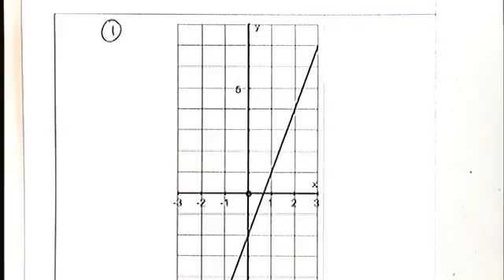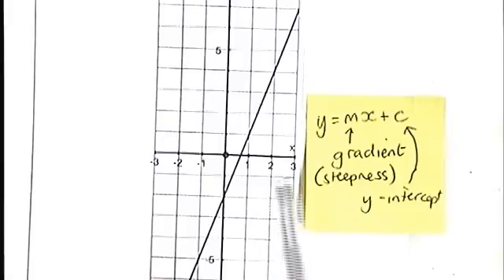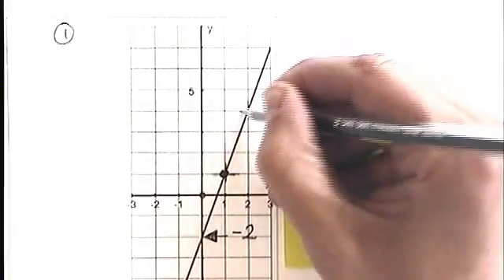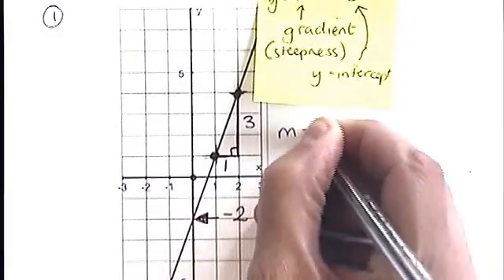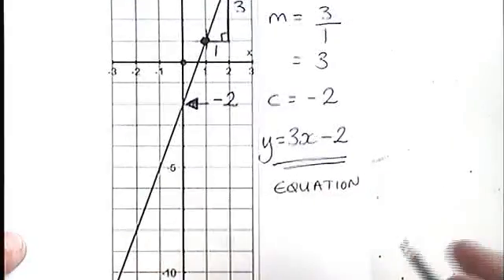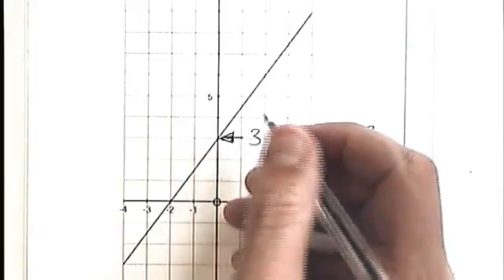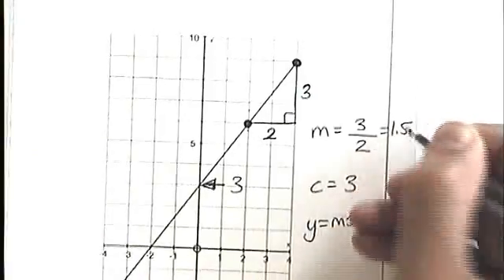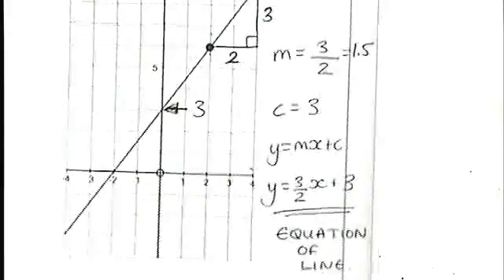How to - find the equation of a linear graph (1)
Linear graphs with positive gradients, and nice coordinate grids!